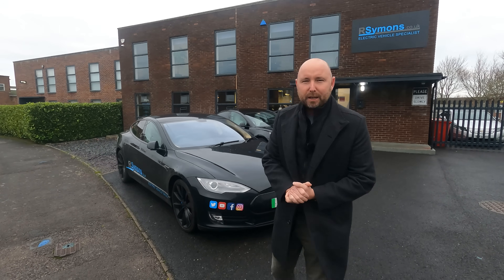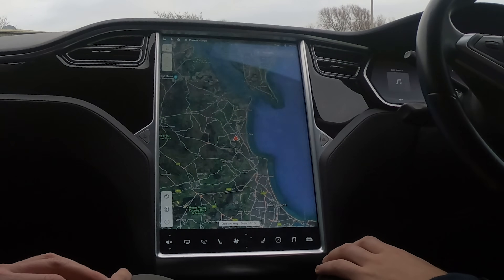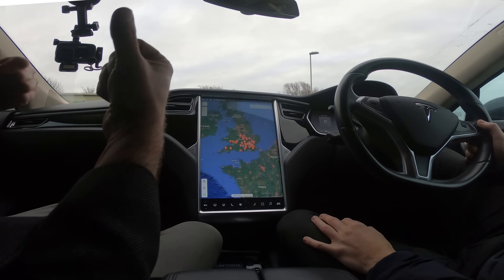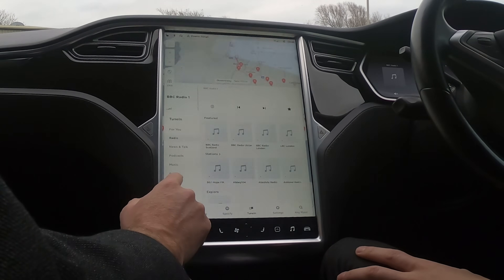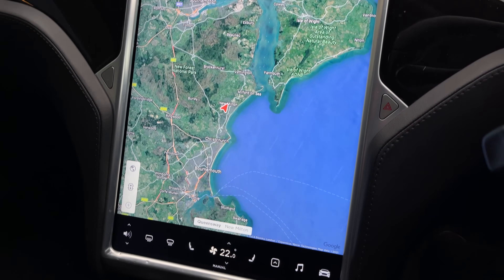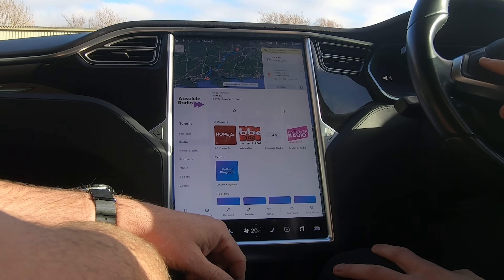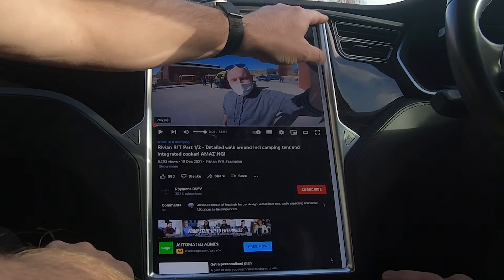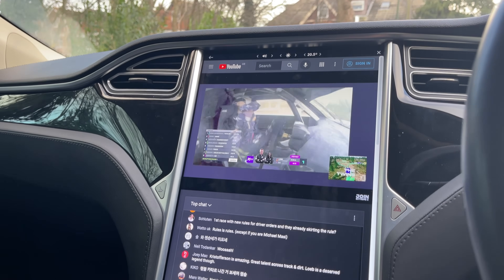Tesla MCU1 v MCU2 upgrade before and after demonstration - 2014 Model S. Faster? Better?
We treat our “Batt Mobile” to its Christmas present - an MCU2 upgrade!

Eh, but what is this and why?

Tesla have enabled even older cars like our 2014 Model S to receive a big hardware upgrade to bring it up to latest standards. New processor, new screens, better resolution, new features, improved speed etc etc

Comes at a cost of £1,400 including vat which for a couple of new screens isn’t bad really, but are the improvements really worth it? What exactly changes? Is it really much faster?

Here we try to run some before and after demonstrations to show you exactly how it performs.